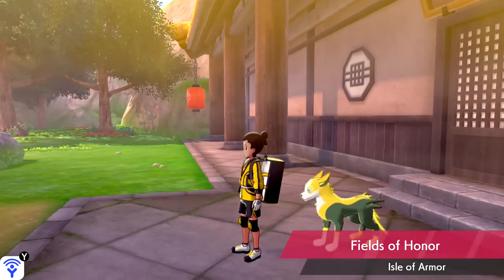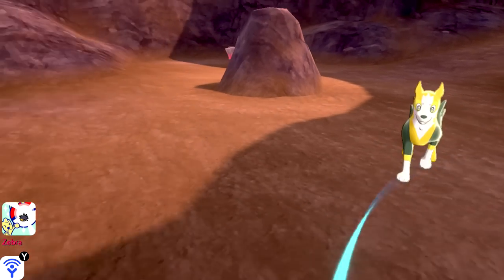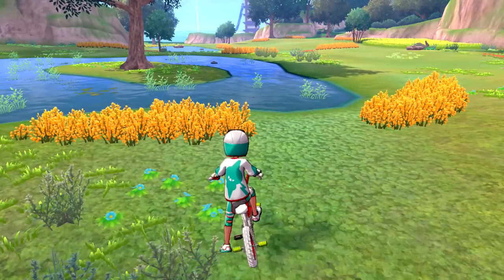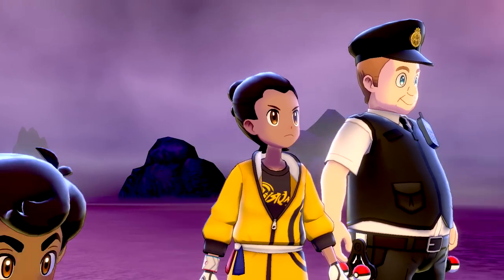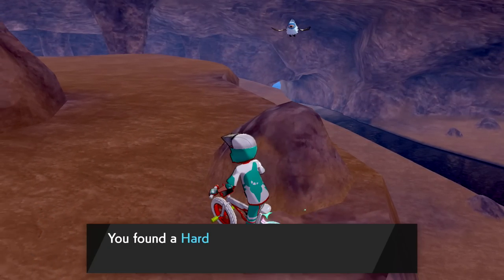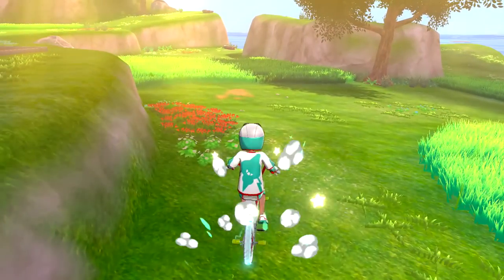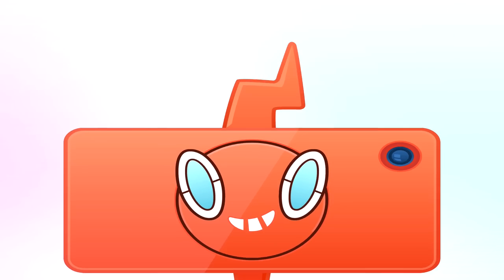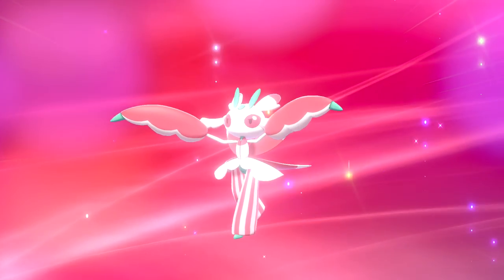Gigantamax Urshifu! - Pokemon Sword & Shield: Isle of Armor Gameplay Walkthrough Part 8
Welcome to Pokemon Isle of Armor Part 8! We continue our Pokemon Nintendo Switch DLC adventure with Gigantamax Urshifu!

More information about PokemonSwordShield on Nintendo Switch played by ZebraGamer
A new generation of Pokémon is coming to the Nintendo Switch™ system.
 Unlike others found in the Galar region, this Meowth can Gigantamax to take on an imposing, elongated appearance capable of using a mighty G-Max Move! This special Meowth cannot evolve. You can receive this special Meowth by selecting the Get via Internet option in Mystery Gift. Don’t forget to claim this Cat Scratch Pokémon before January 15th, 2020!
You’ll be able to receive the special Pikachu or Eevee at the Wild Area Station in the game. (This occurs after about two hours of gameplay, though individual gameplay time may vary.)
Begin your adventure as a Pokémon Trainer by choosing one of three new partner Pokémon: Grookey, Scorbunny, or Sobble. Then embark on a journey in the new Galar region, where you’ll challenge the troublemakers of Team Yell, while unraveling the mystery behind the Legendary Pokémon Zacian and Zamazenta! Explore the Wild Area, a vast expanse of land where the player can freely control the camera. Team up with three other players locally or online in the new multiplayer co-op Max Raid Battles* in which players will face off against gigantic and super-strong Pokémon known as Dynamax Pokémon.
Certain Pokémon can even Gigantamax to gain a new look and a powerful set of G-Max moves. But there’s more to being a champion than honing your battle skills: you can pick your own clothes and get a new hairdo while visiting the stores in town, so you can be the Trainer you want to be. Throughout your journey, you’ll encounter newly discovered Pokémon as well as familiar ones that will look a little different in their new Galarian forms! And for another way to level up your Pokémon, assign them Poké Jobs to complete. You can even play with your Pokémon in Pokémon Camp, just for fun!
Catch, battle, and trade Pokémon on a new adventure in the Galar region
Choose from three new partner Pokémon and encounter never-before-seen Pokémon
Unravel the mystery behind the Legendary Pokémon Zacian and Zamazenta!
Players can control the camera in the vast Wild Area
Team up with other Trainers to participate in Max Raid Battles*!
Battle wild Dynamax Pokémon in Max Raid Battles* and try catching them!